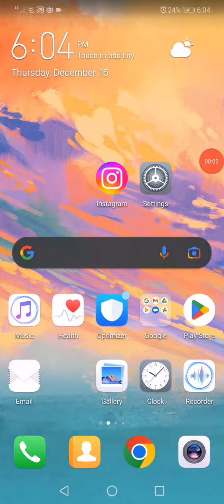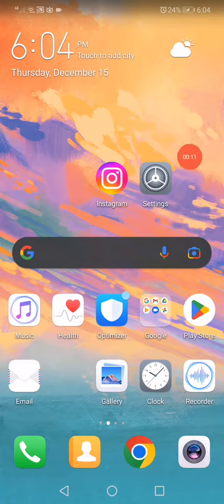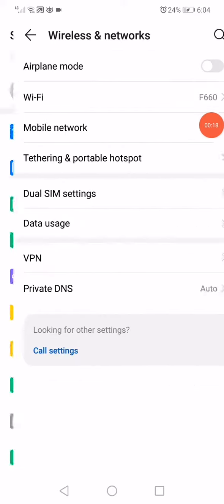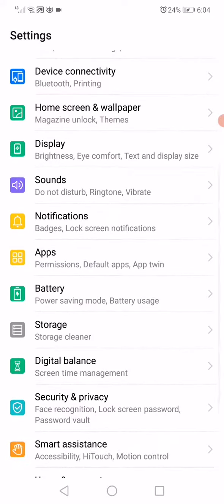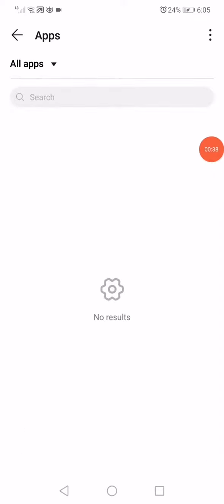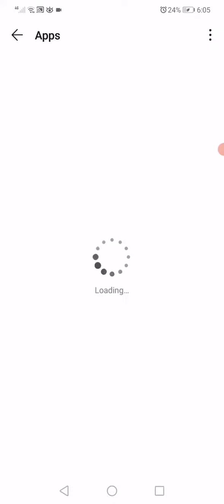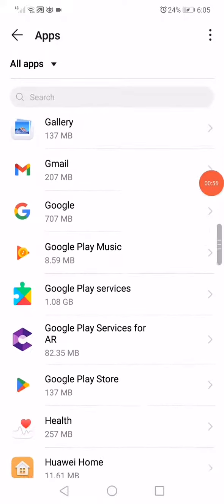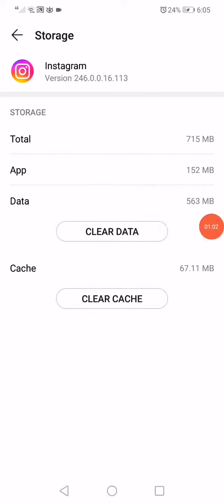INSTAGRAM UNABLE TO LOAD IMAGE FROM GALLERY | Fix Unable to Load Image Instagram